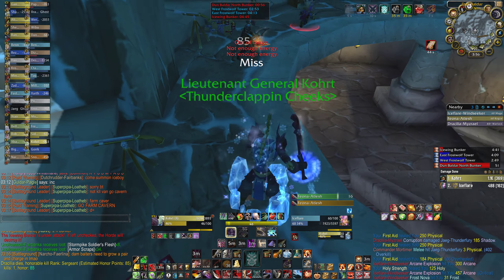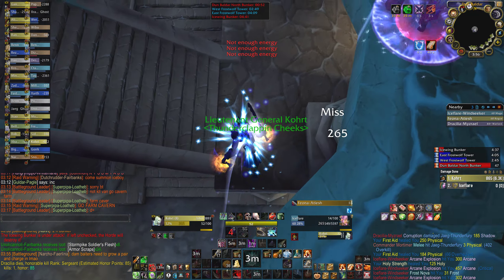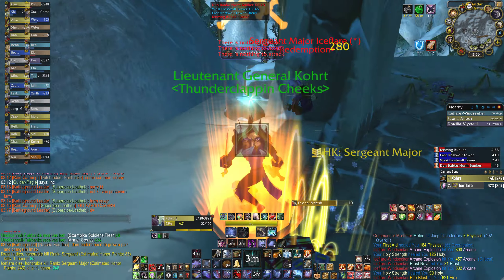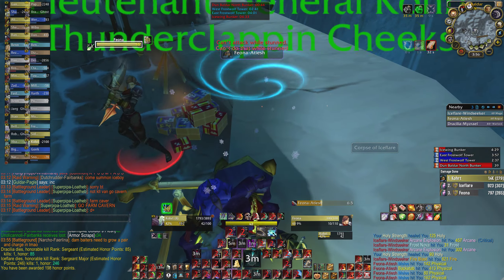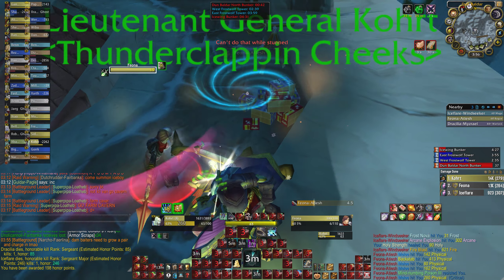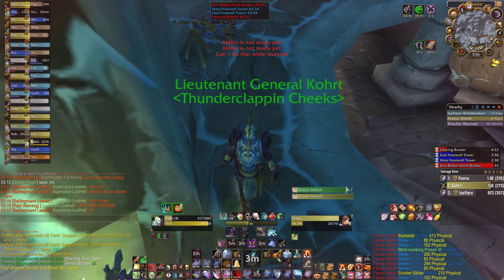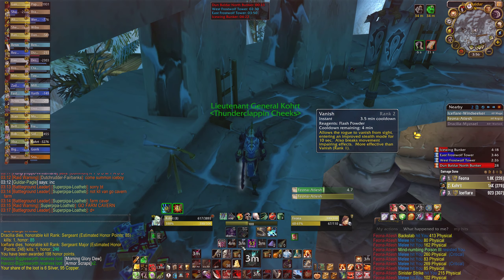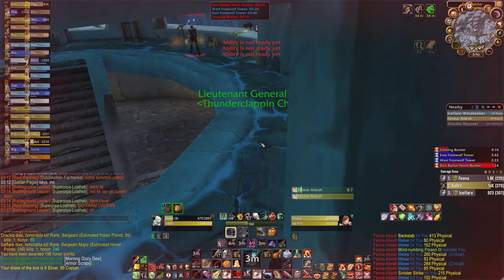World Of Warcraft - Classic | Shot with GeForce